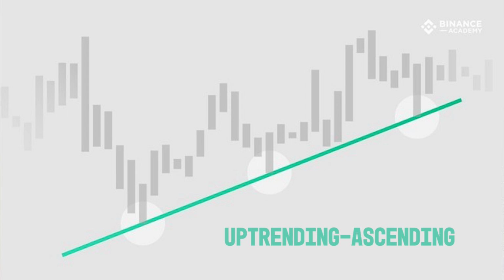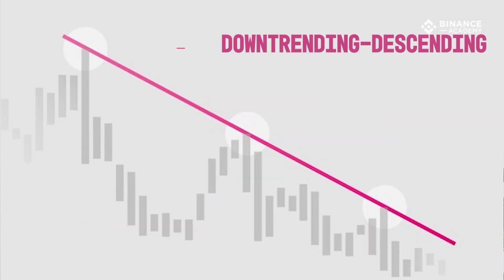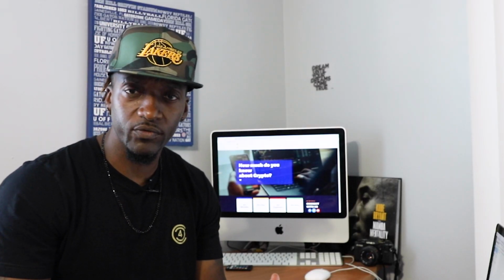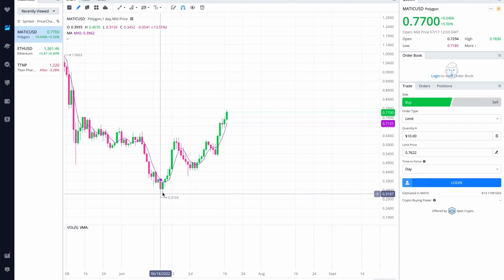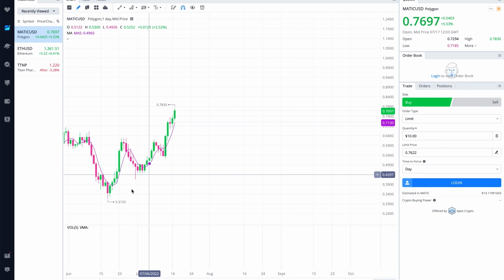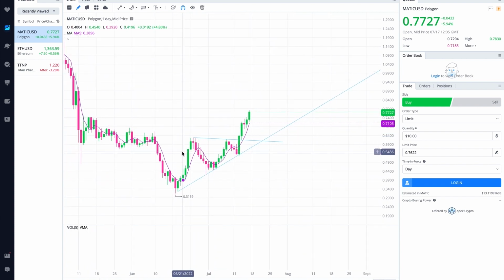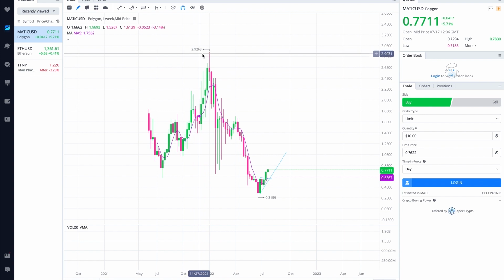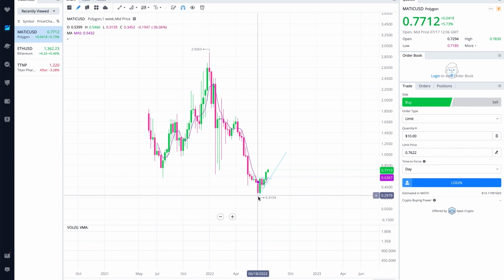Breaking News - Disney & Polygon - Breakout!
Part 1 of video covers trendlines . Use trend lines to catch the uptrend! 🚀 🚀

Part 2 (2:16): Matic is up over 100% from mid June 2022. Partnership with DIsney accelerator. Polygon is #1 on Ethereum blockchain in regards to developments , L2 scaling, etc.

Binance Academy

Education minimizes risks and eliminates fear!

Polygon - Ethereum scaled layer 2 protocol designed to make transactions faster and fees lower. Polygon acquired Mir (Zero Knowledge proof) to make transactions even faster.
Uniswap migrated to the Polygon network.